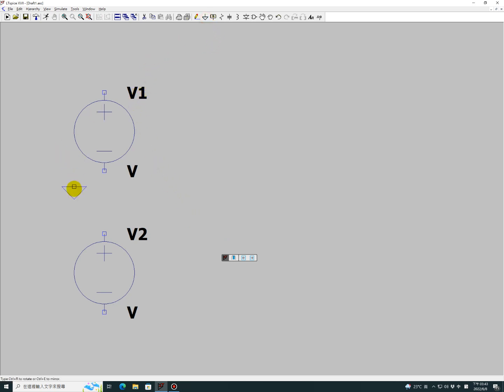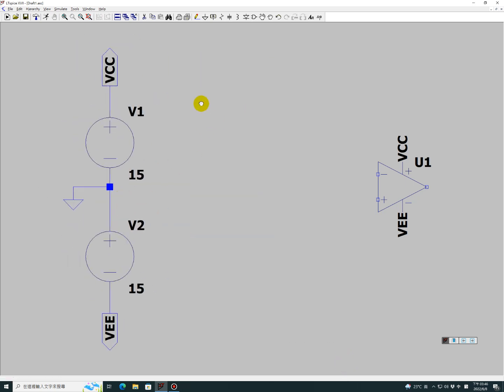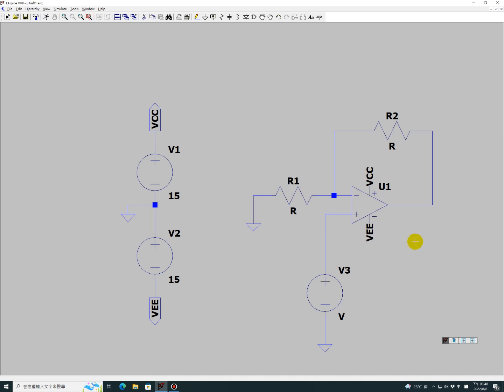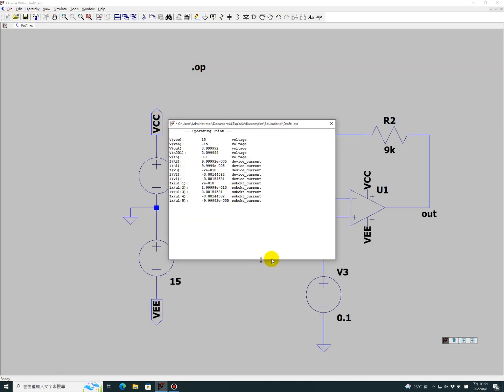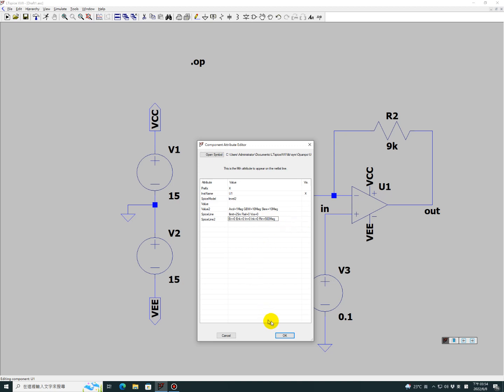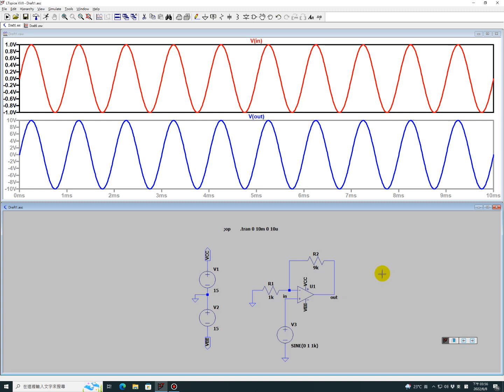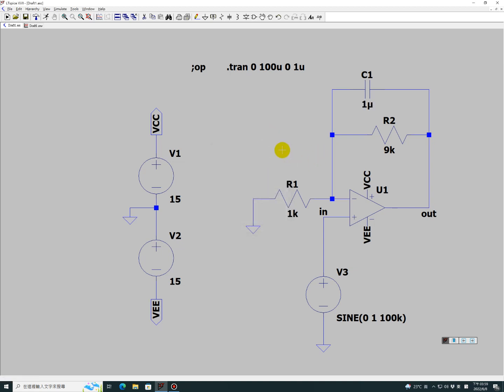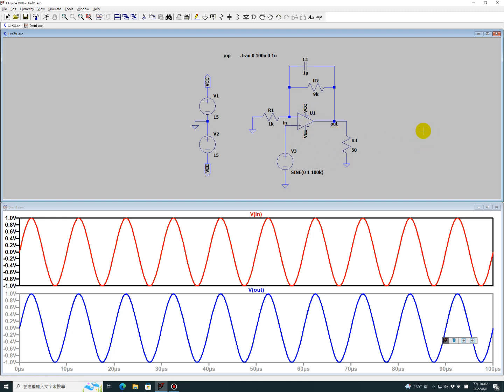OP amp Demo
How to use universal OP AMP for homework